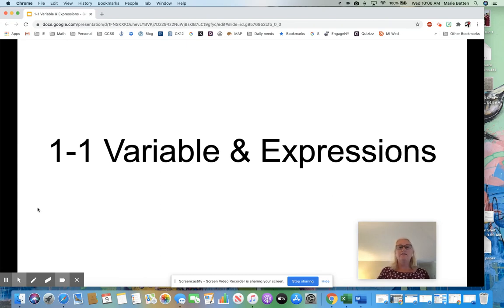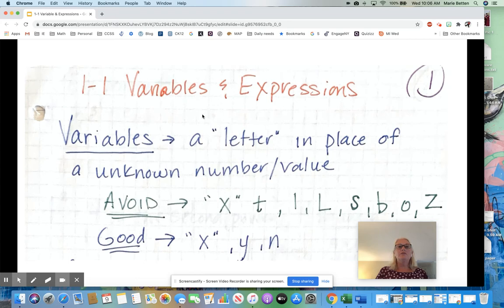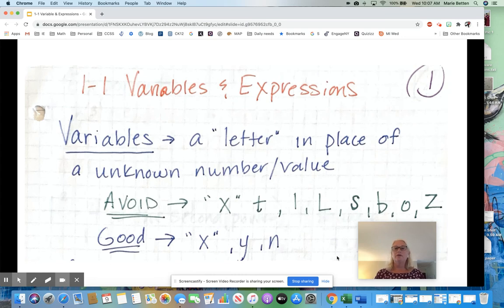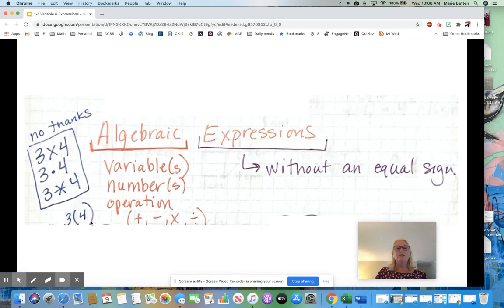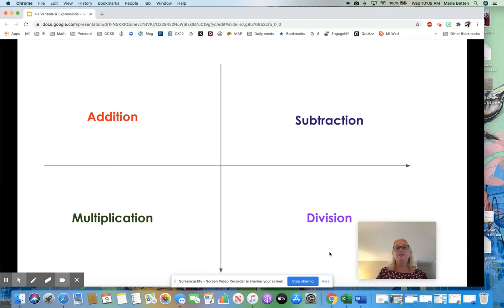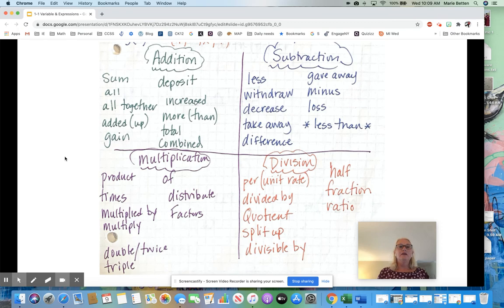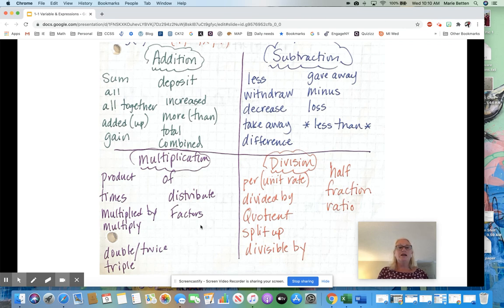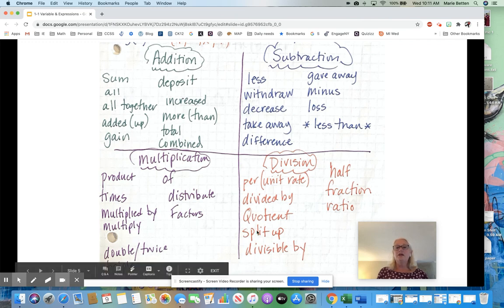1-1 Variables and Expressions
Algebraic Expressions, math vocabulary